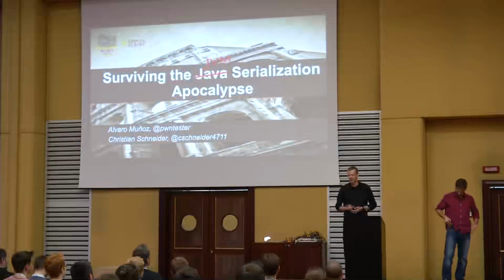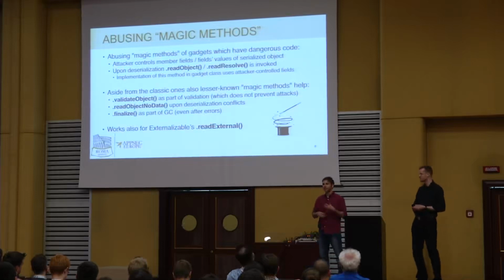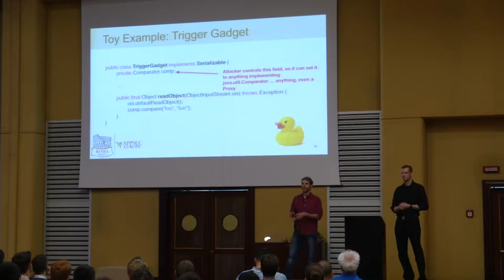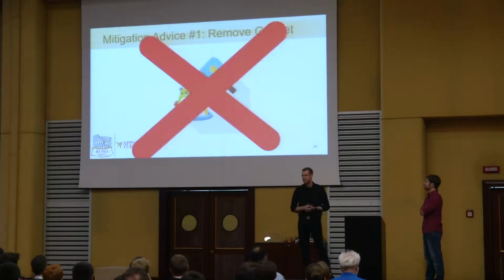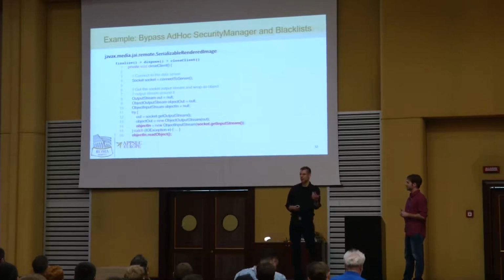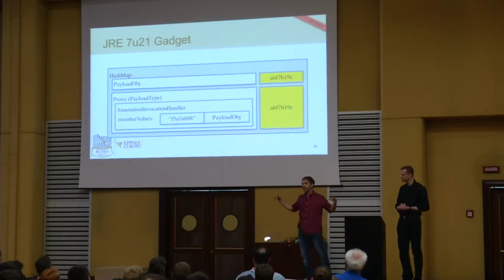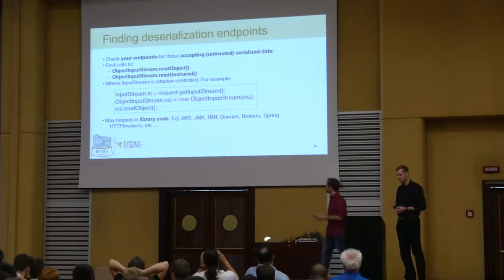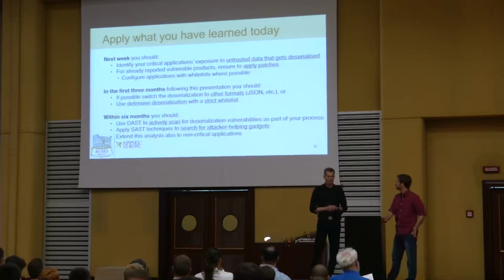Christian Schneider, Alvaro Muoz Surviving the Java serialization apocalypse